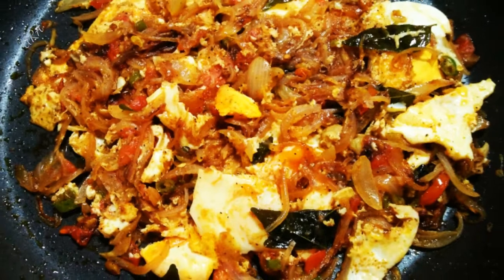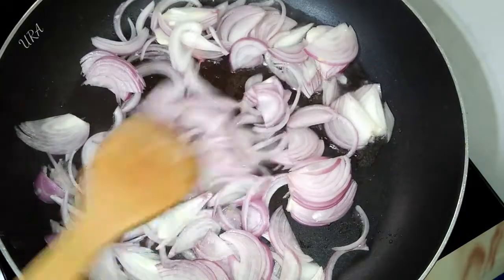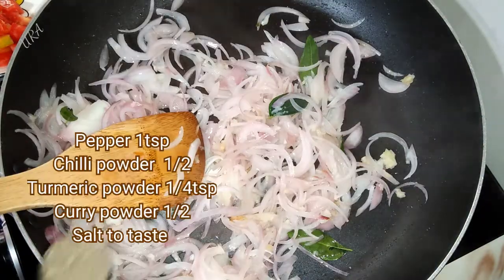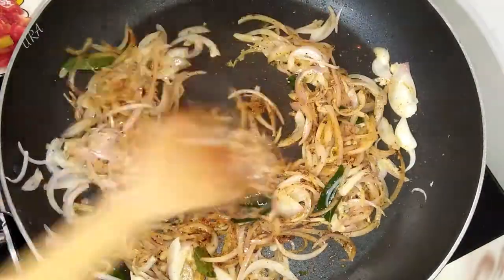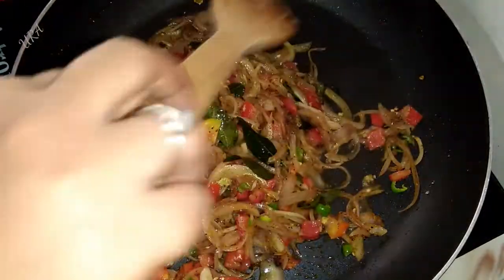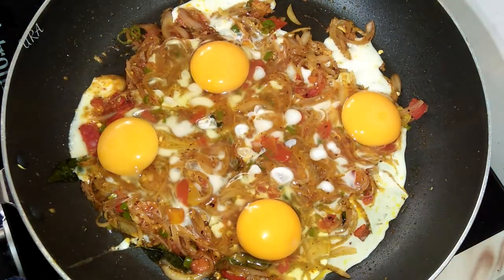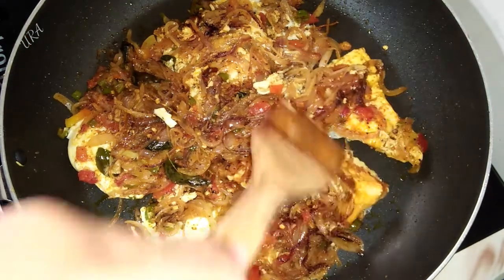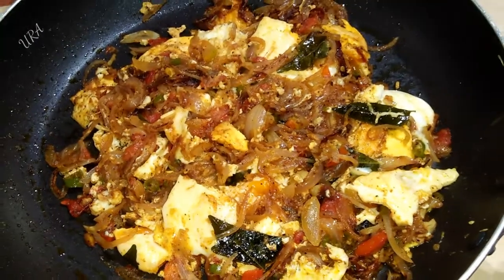බත්,පාන් එක්ක නියමෙට ගැලපෙන්න හදමු ද?? කටට,රසට බිත්තර බැදුමක්/ Egg Pepper Fry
අවශ්‍ය ද්‍රව්‍ය
ලූනූ ගෙඩි 2ක්
තෙල්  මේස හැඳි 2ක්
බිත්තර    4 ක්
තක්කාලි ගෙඩි 2ක්
කරපිංචා
අමු මිරිස් කරල් 2ක්
ගම්මිරිස්  තේ හැඳි 1
මිරිස් කුඩු තේ හැඳි  1/2
කහ කුඩු තේ හැඳි   1/4
තුනපහ කුඩු තේ 1/2
ලුණු රස අනුව